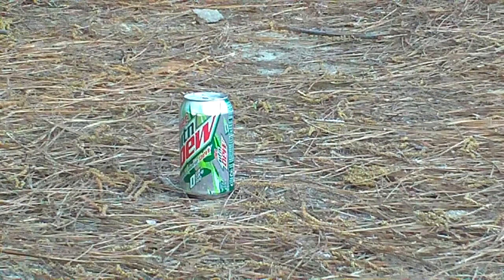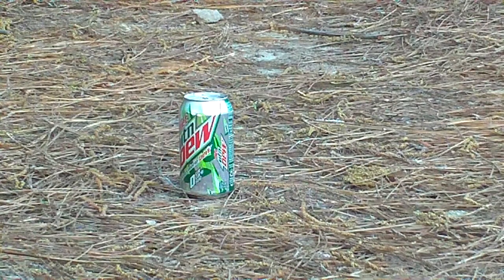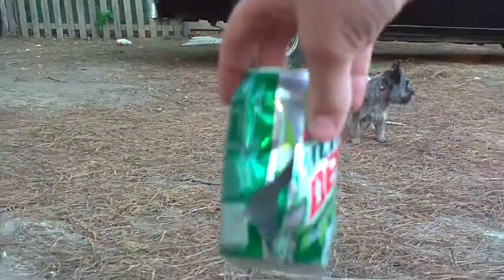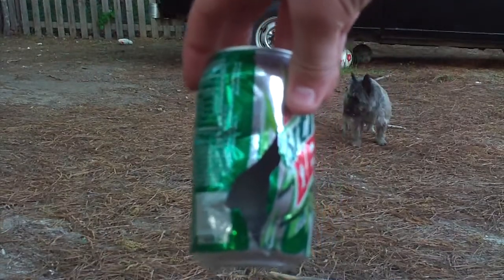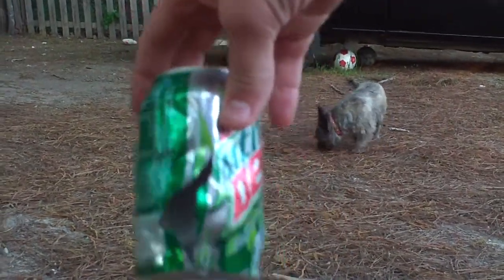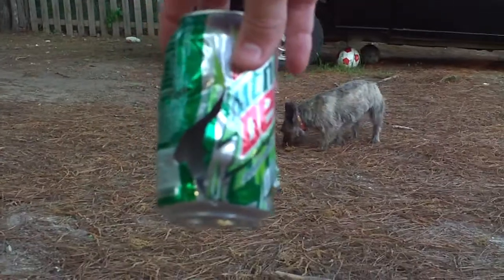Spliting a can in half with rifle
just shooting cans with the rifle and it happens to split in half when i shoot with water or any liquid inside of it.